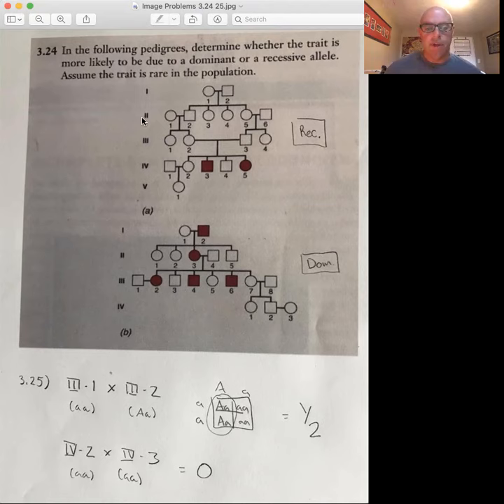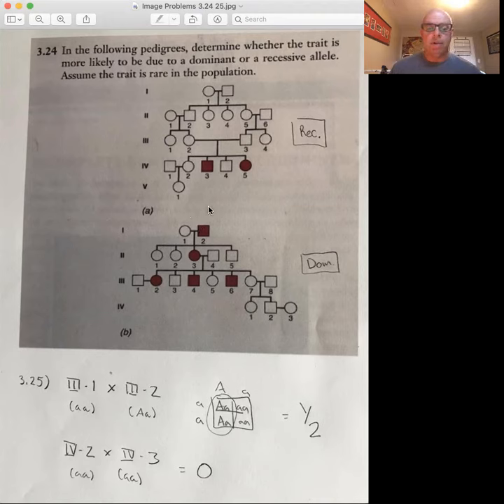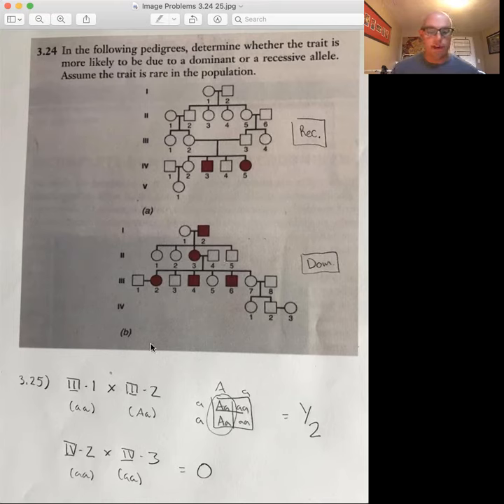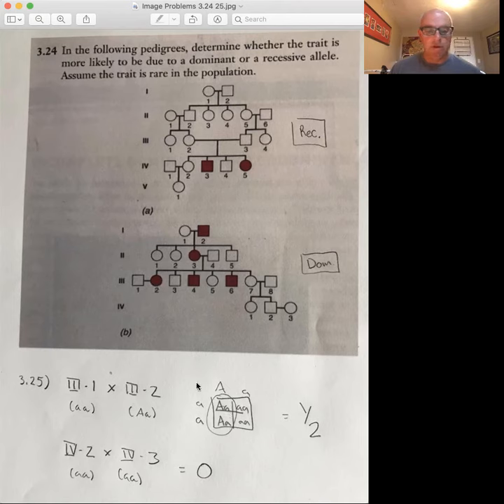Genetics Problem 3.24 and 25